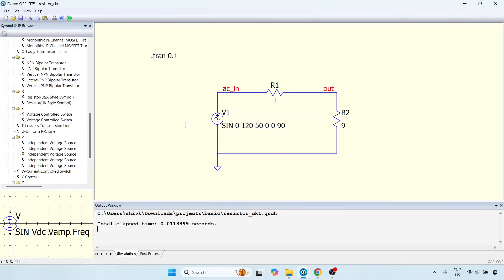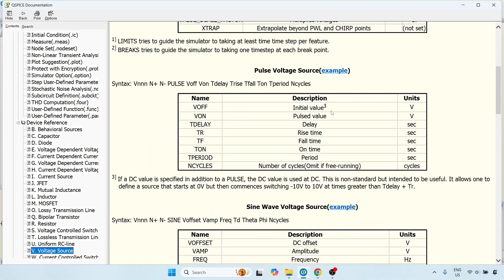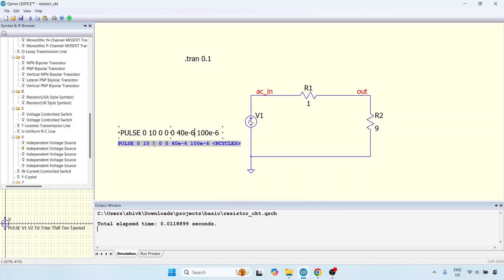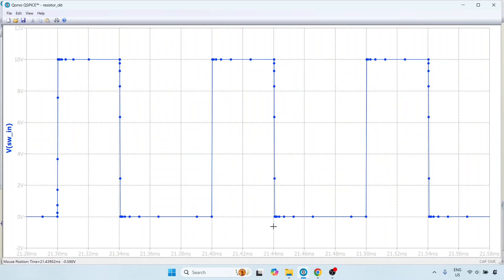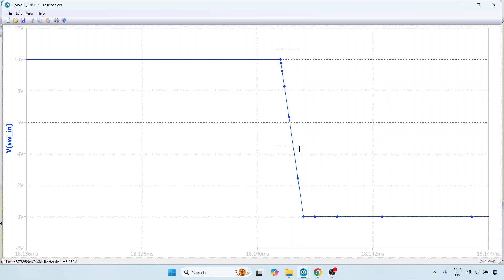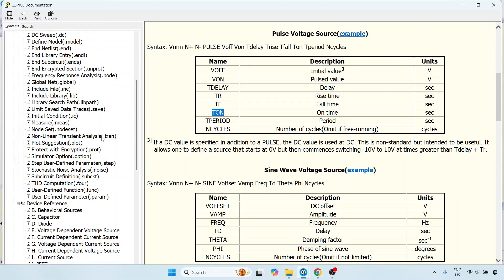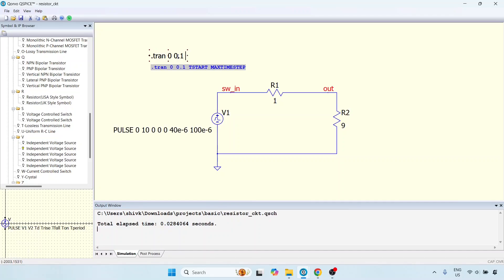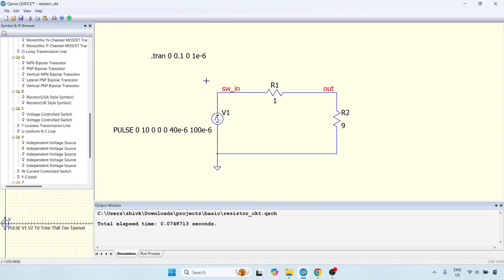Generating a pulse voltage waveform with QSPICE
In this video, I describe how to use the pulse voltage source to generate a rectangular waveform that can be used as gate pulses to power devices.